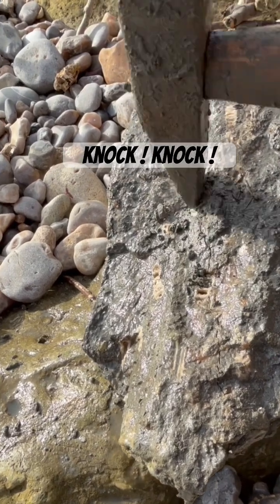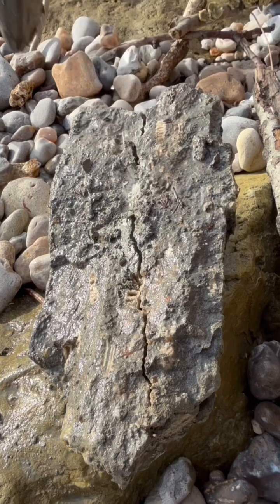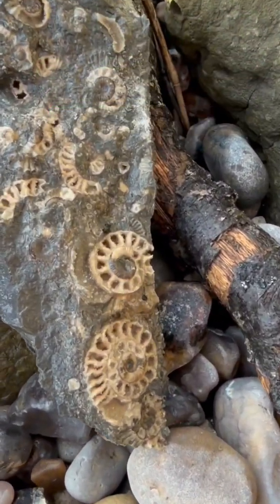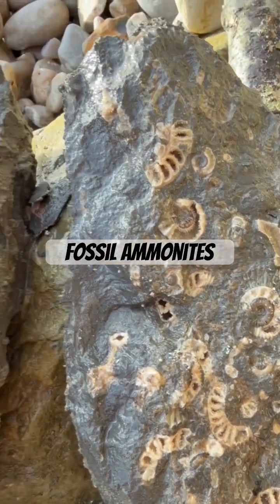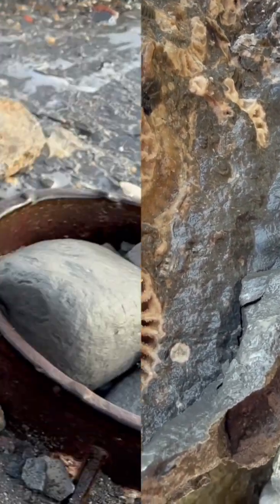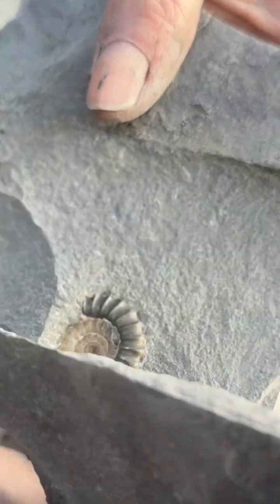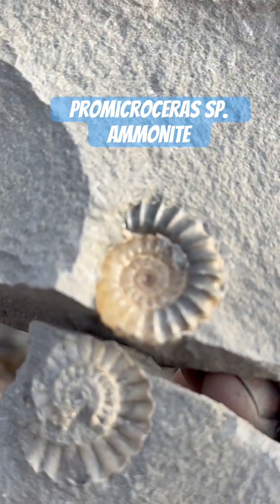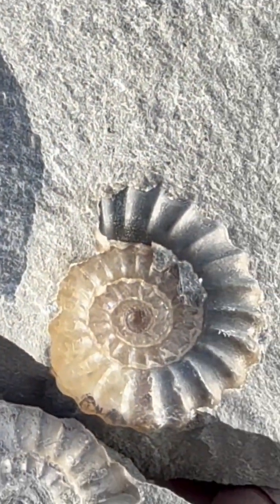Fossil Surprises⁉️ Breaking Rocks🪨breakingrocks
Here I am rock breaking along the Jurassic Coast- at low tide! These ammonites in the video are beautifully preserved in white and creamy brown calcite. The specimens have lovely fine ribs on them. I hope you find some fossils along the Jurassic Coast-at low tide as well! Sometimes fossil hunting turns out to be treasure hunting, especially when you are trying a bit of sieving.The Jurassic Coast really does have some stunning fossils. I recommend wearing safety glasses and sturdy rubber gloves when hammering the right rocks. Remember the cliffs are dangerous and liable to fall suddenly and without warning. Keep away from the dangerous cliffs. The best fossils are washed out onto the beaches at low tide, by the sea's actions. Look out for the slippery seaweed on the ledges and rocks. I offer fossil walks along the Jurassic Coast on the following website, so feel free to take a look at the website I made, with our online fossil walks There is a fossil collecting code of conduct in place along the Jurassic Coast